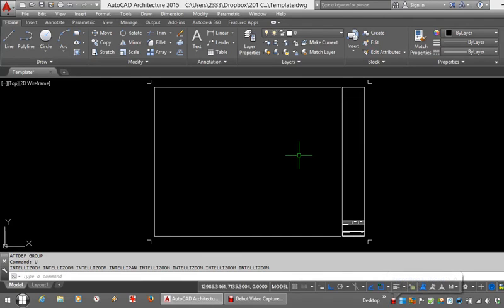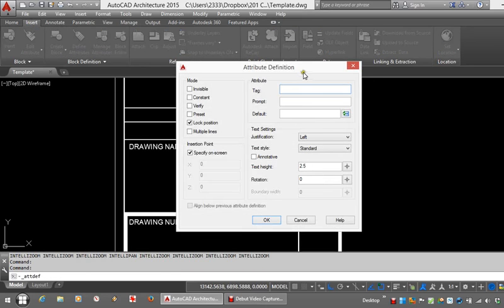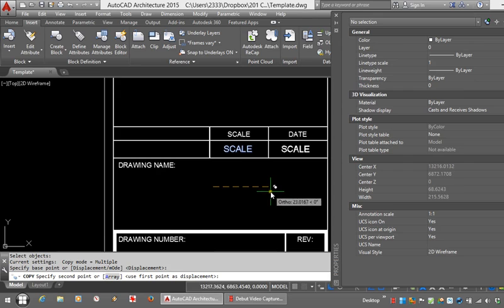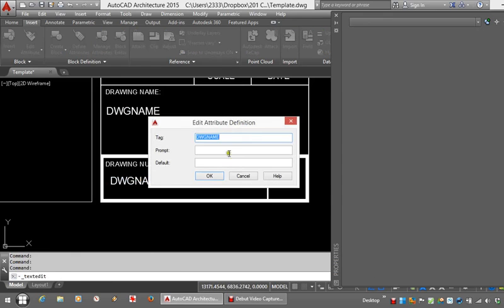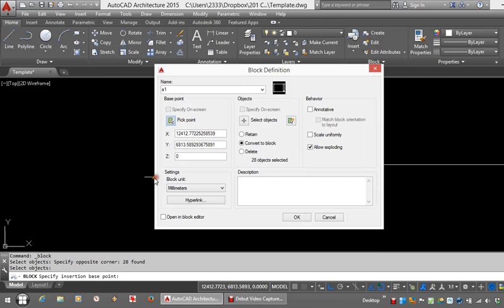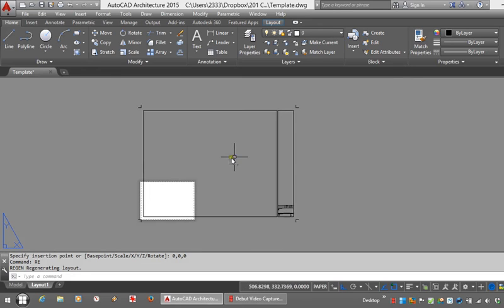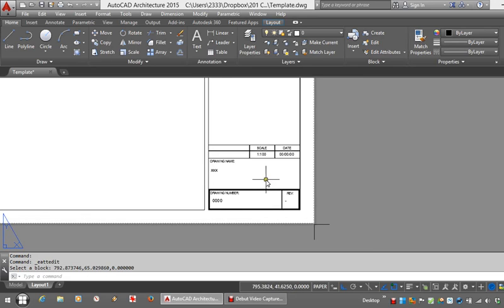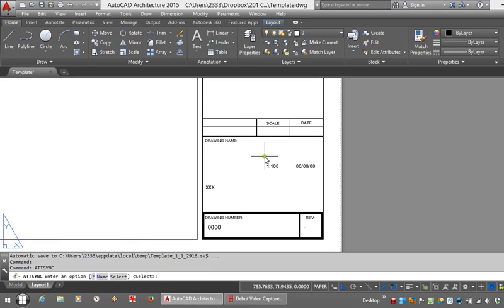AutoCAD Architecture 2015 Creating Title blocks with editable attributes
Creating Title blocks with editable attributes